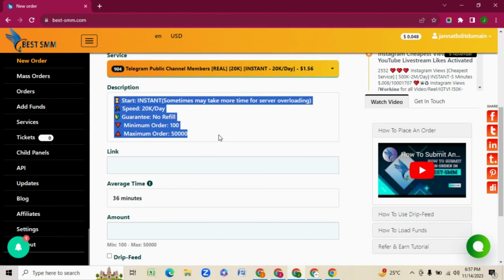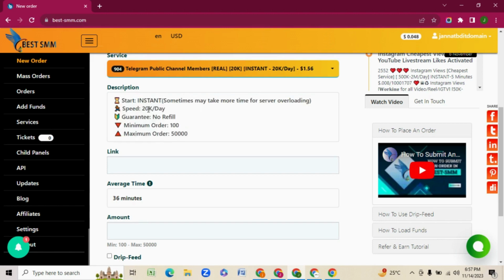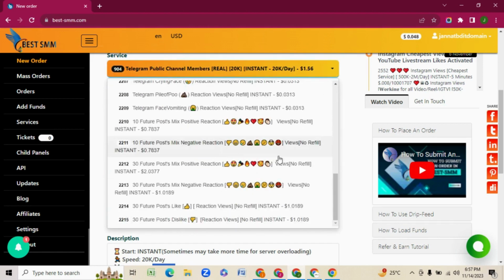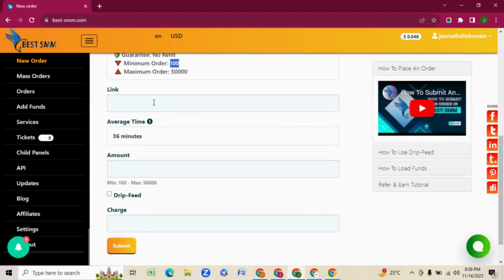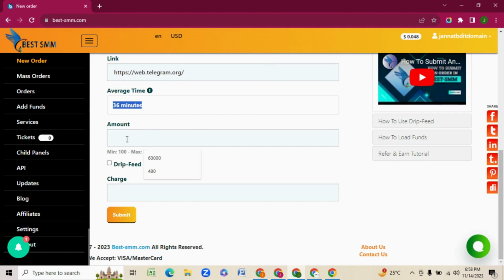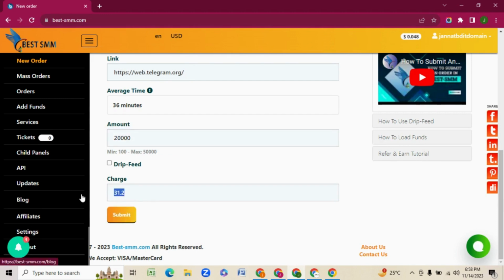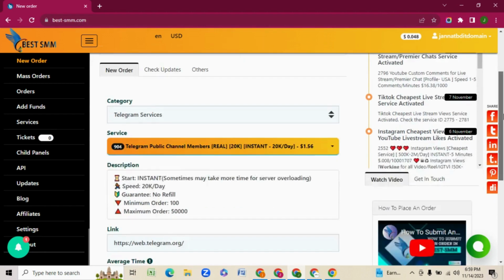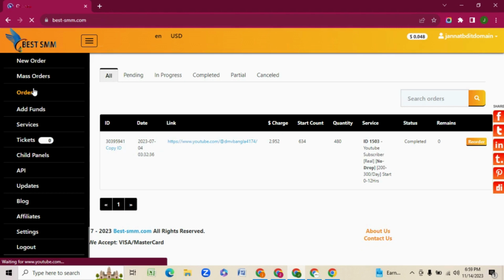Unlock Telegram Success: Adding Members with SMM Panel Tutorial PART 3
Elevate your Telegram group or channel with this step-by-step tutorial on adding members using SMM Panels. Discover the secrets to boosting your Telegram community and enhancing your reach.